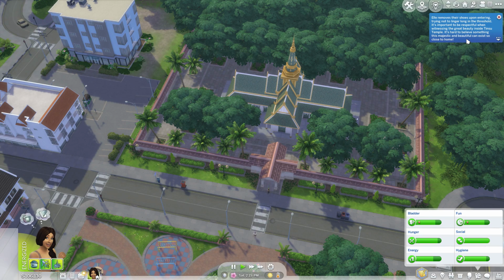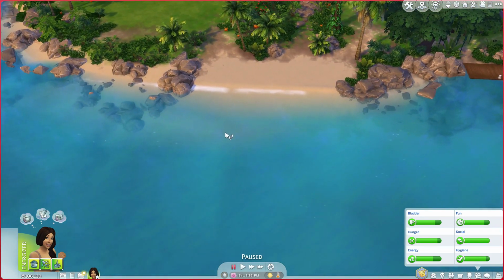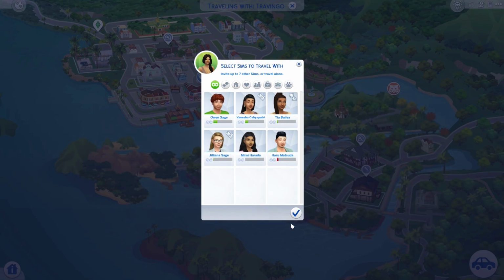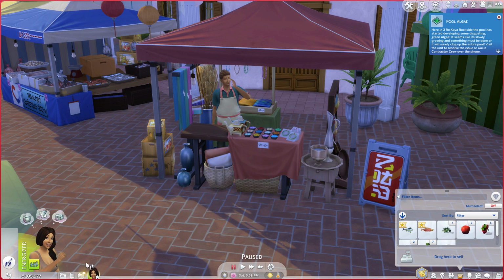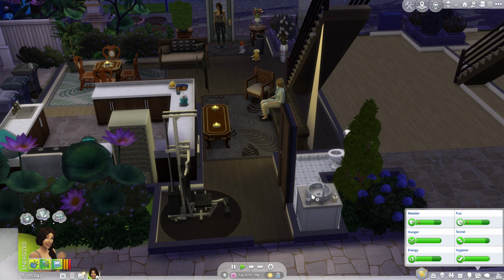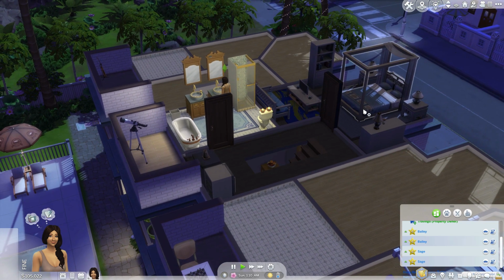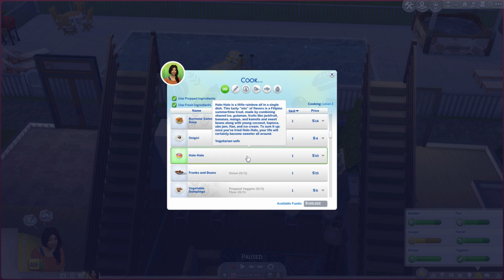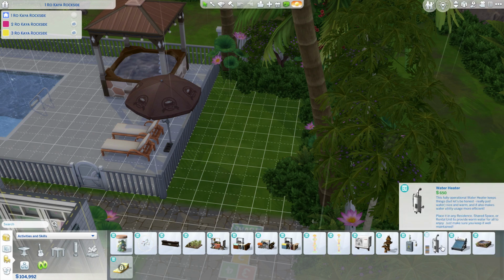Let's Play: For Rent (Pt 2)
Hey Travelers!

Today on the channel we're going to play Part 2 of For Rent. There will be a part 3 for this, and then we'll begin again -- the next time being a tenant -- for 3 other episodes.

And don't forget our community tab!